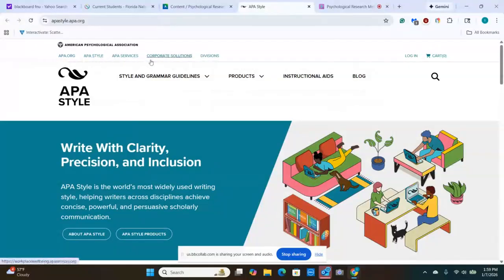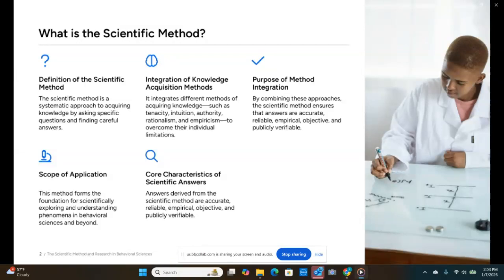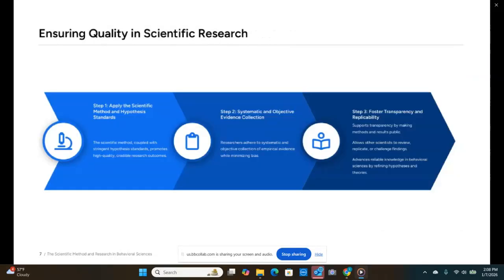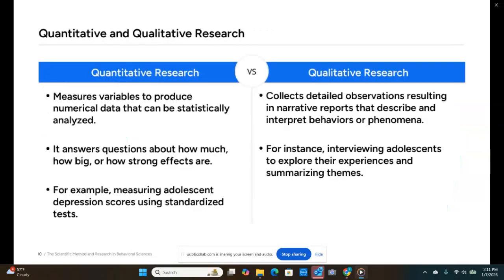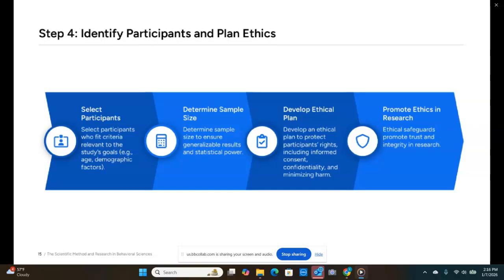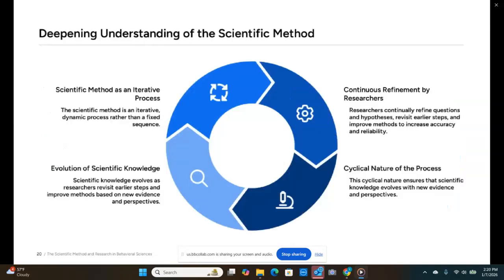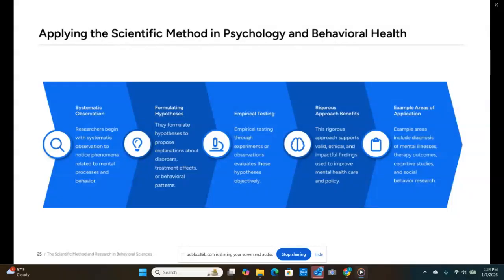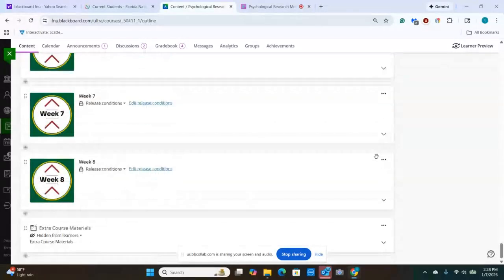Collaborate Recording Week One for Research Methods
Research methods Week One